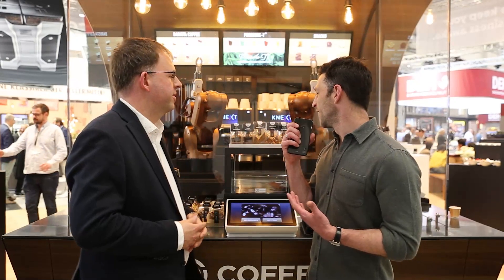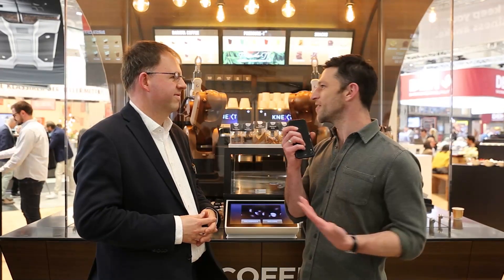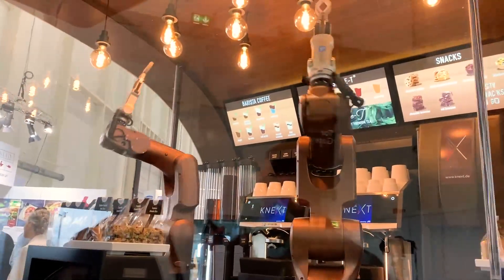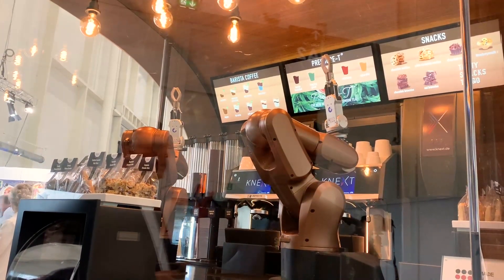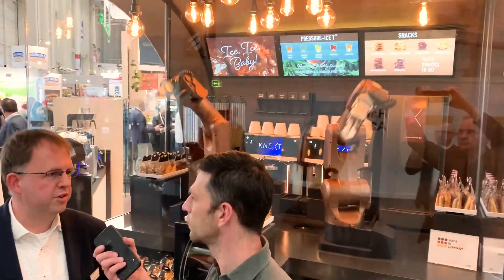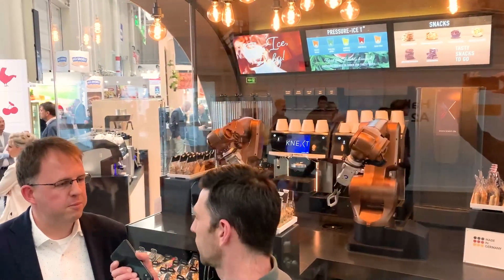Case Study x KNEXT Hospitality Robotic Solutions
How can a robot barista help rethink hospitality in high-end environments?

During Internorga 2022, Dale Harris, Eversys' brand ambassador, talked to Harald Rohrmoser, Head of KNEXT Hospitality Robotic Solutions.
KNEXT Future Café is a fully integrated unattended premium coffee shop solution. In just about 8 square meters, two robotic arms serve barista-quality specialty coffee recipes as well as freshly brewed hot and cold tea creations. It also offers a counter for fresh and tasty snacks.
"In-cup quality is what led us to Eversys. It is an absolute high-end technology to produce fantastic coffee quality." Harald Rohrmoser